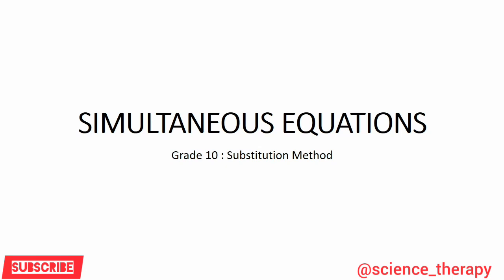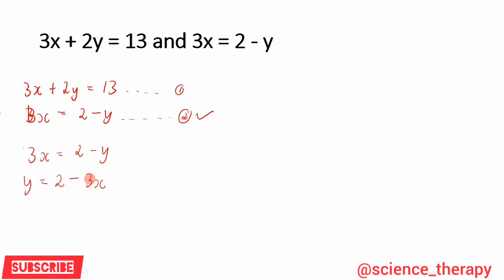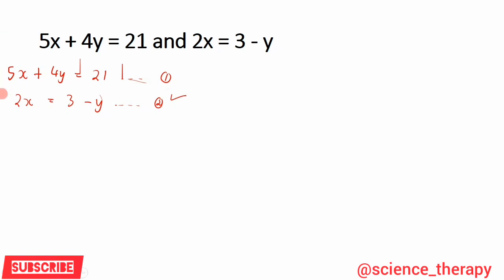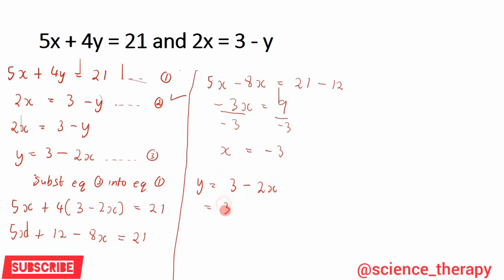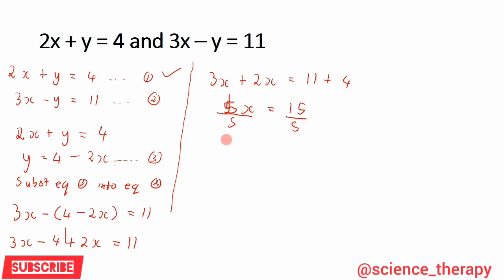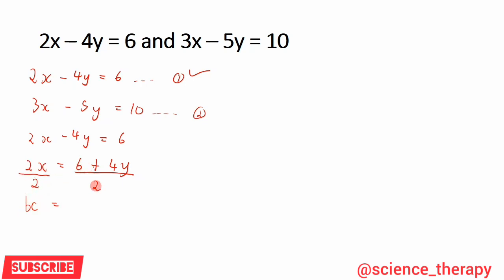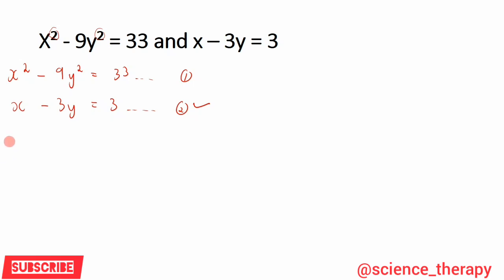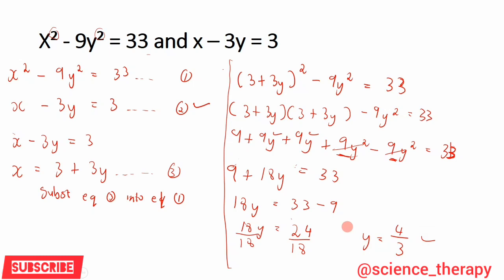SIMULTANEOUS EQUATIONS | Substitution Method | Grade 10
Steps to Solving Simultaneous equations using the Substitution Method